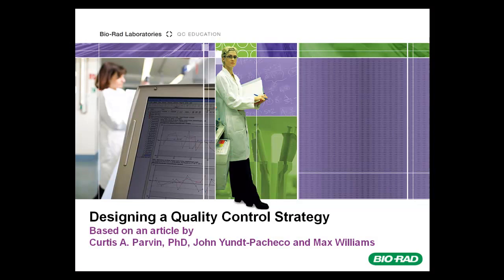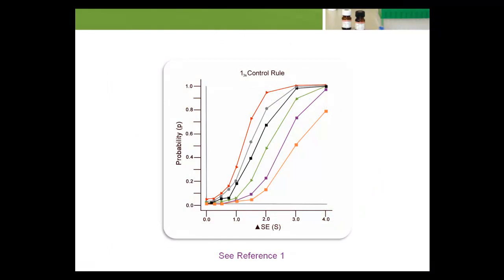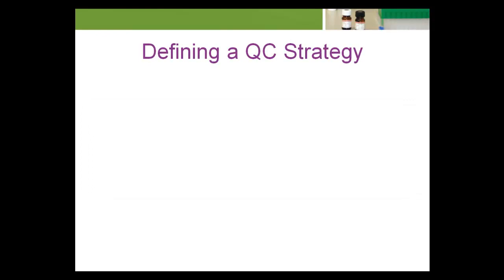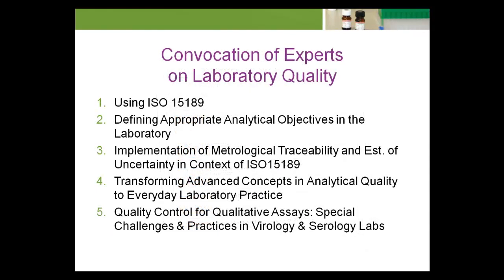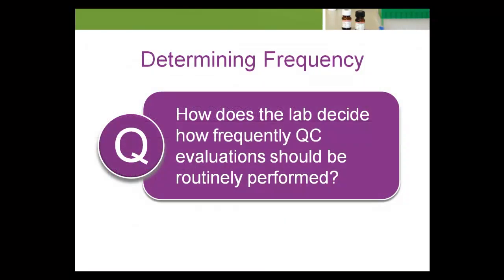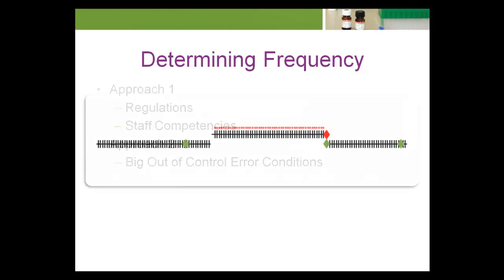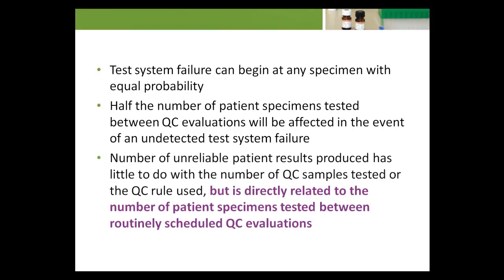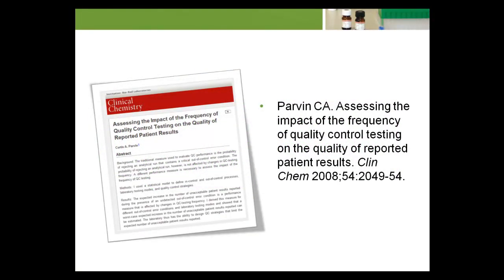Designing a Quality Control Strategy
The content in this video is based on an article by Curtis A. Parvin, PhD, John Yundt-Pacheco and Max Williams.  This content originally appeared in Advance for Administrators of the Laboratory.  The article can be found here: